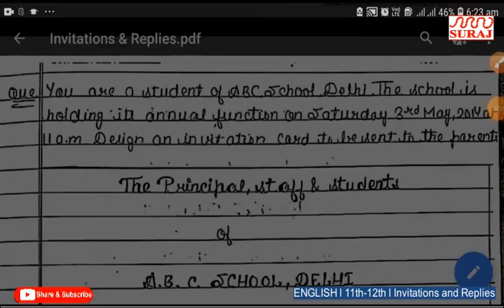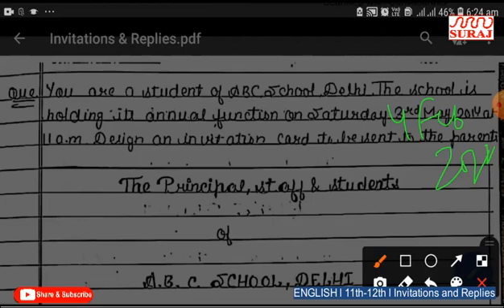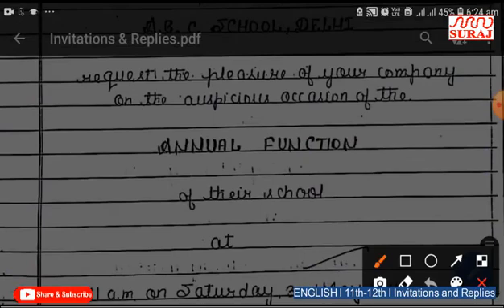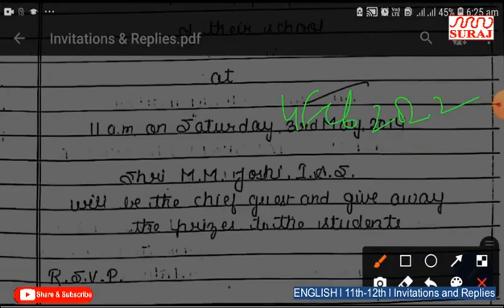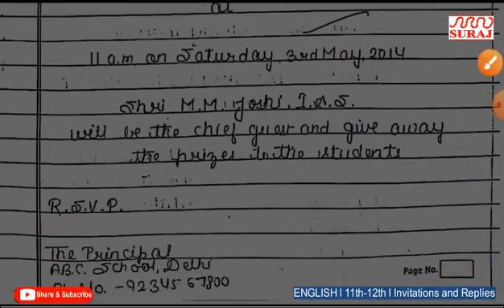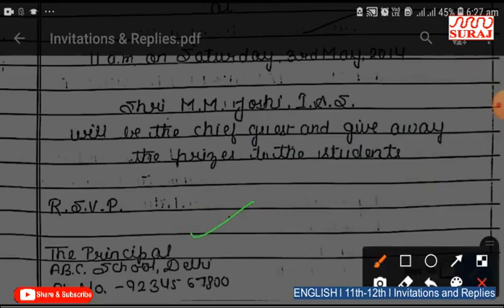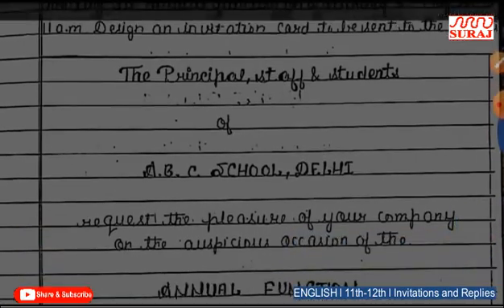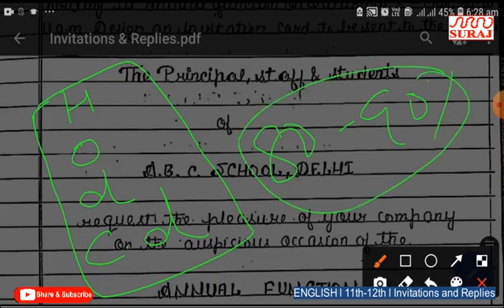SURAJ SCHOOL l ENGLISH l 11th 12th l Invitations and Replies l SURAJ EDUCATION